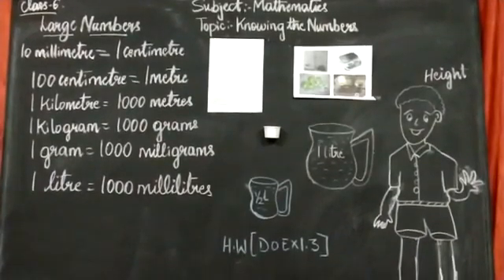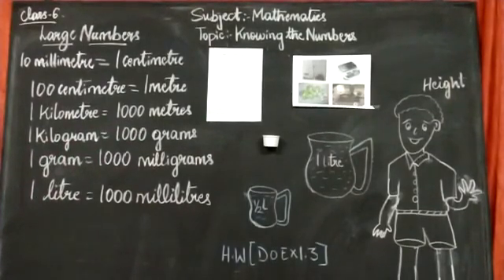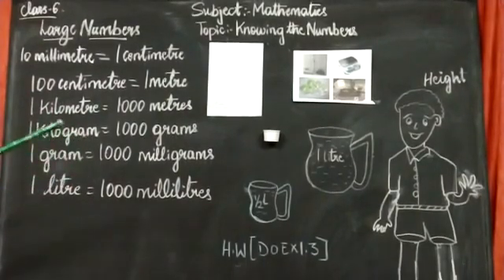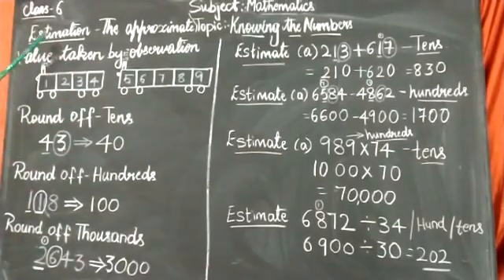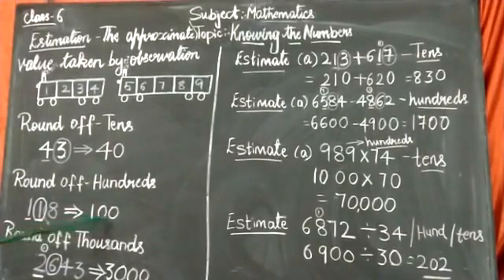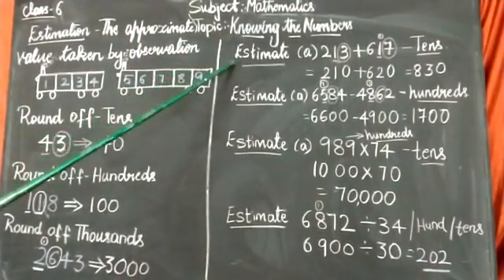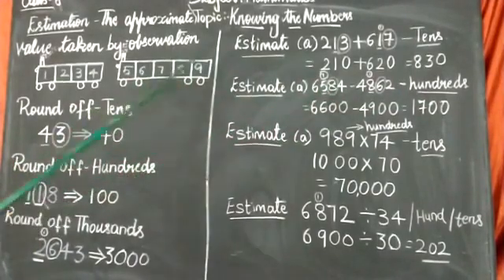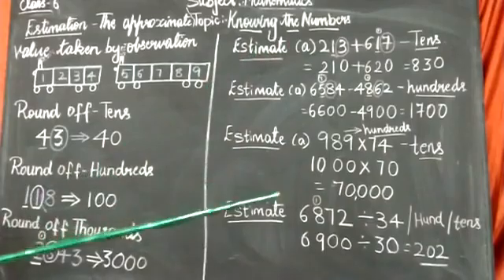STD VI, SUBJECT - MATHEMATICS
TOPIC : KNOWING THE NUMBERS - PART 2